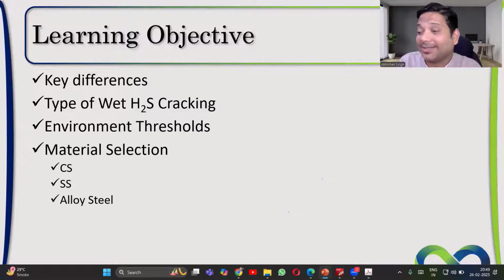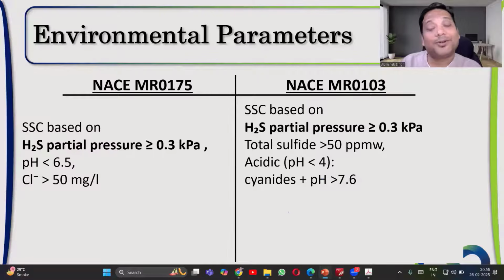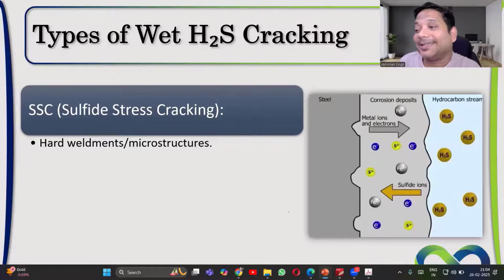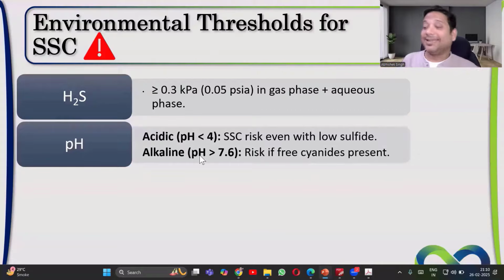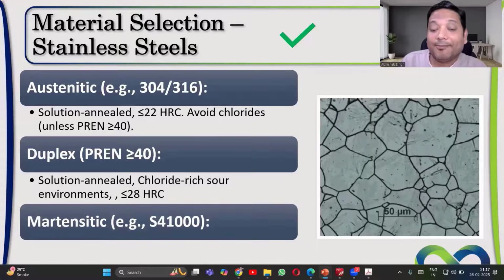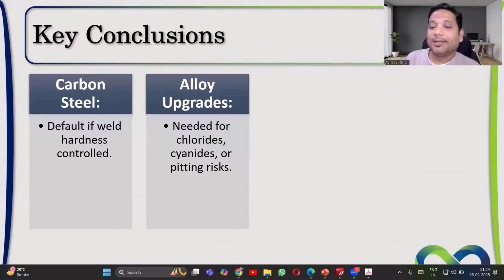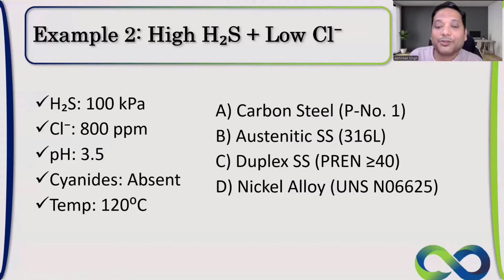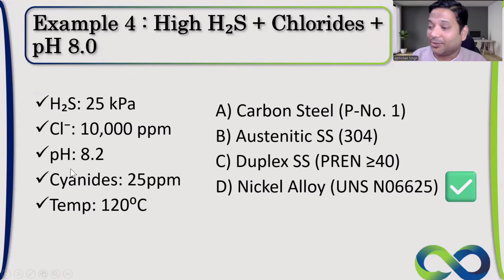Understanding NACE MR0103 In Detail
We dive deep into NACE MR0103 – its scope, requirements, and applications in material selection for sour service environments. Learn its importance in corrosion prevention, oil & gas standards, and how it differs from MR0175. Perfect for engineers, inspectors, and designers aiming to enhance their knowledge in material specifications and compliance.

0:00 Introduction
0:26 NACE MR0103
6:36 Learning objectives
10:58 Key Difference between NACE MR0175 &  NACE MR0103
16:47 Types of wet H2S Cracking
27:37 Environmental Thresholds for SSC
29:55 Material Selection Carbon steel
34:37 Material Selection stainless steel
36:33 Summary table
42:06 Key conclusion
43:48 Example 1
47:49 Example 2
53:23 Example 3
55:55 Example 4